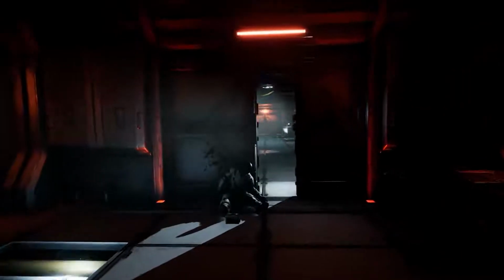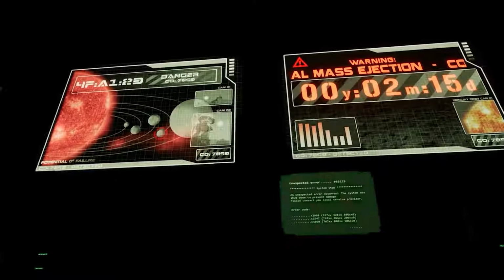Memories of Mars: Dev Diary 01 - The Cloning Facility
100 years in the future, something happened on Mars. Once frequently visited, it is now abandoned with some left behind.

MEMORIES OF MARS is a open world survival game set on the abandoned mining operations in the red planet, as the dream of exploiting and colonizing Mars has proven impossible. You play as a recently awoken clone who learns its lifespan is limited by the lethal solar flares that hit the surface of the planet every few weeks.

Tasked with surviving the barren wastelands of Mars, players must explore the unforgiving Martian terrain and build a habitable homestead while fighting off against a variety of dangers including strange enemies, harsh environmental elements and other human clone survivors.

Explore and Survive the Red Planet.

Memories of Mars releases on Steam Early Access this spring.